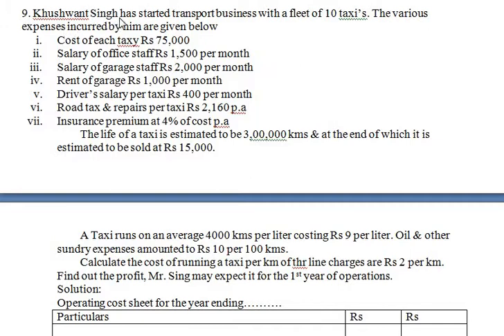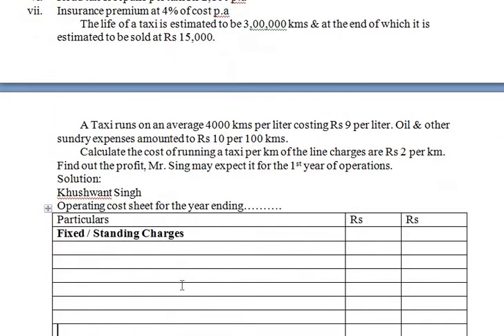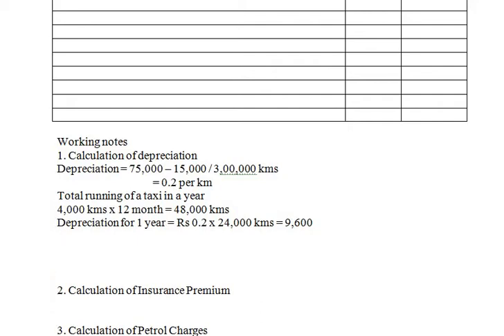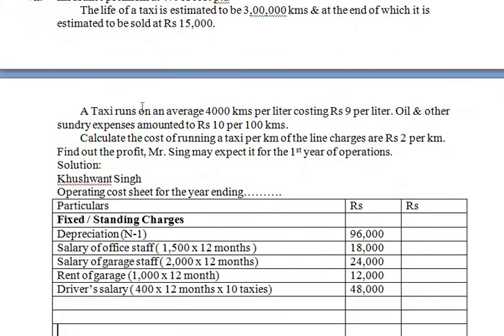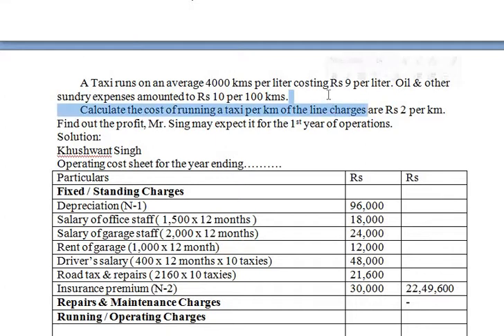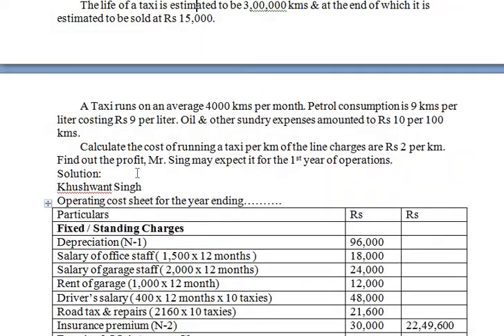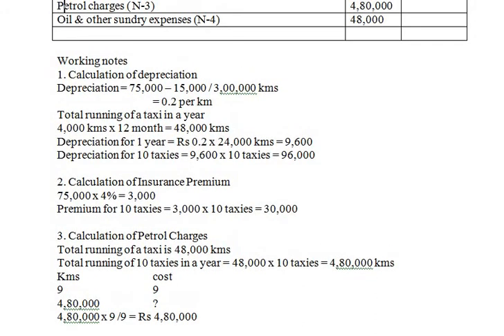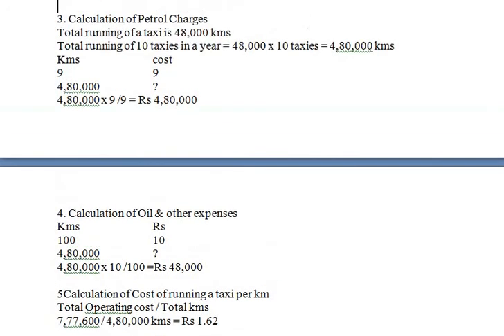6th sem | Costing Methods and Techniques | Class 34 | Unit 2 | Problems on Operating Cost Sheet